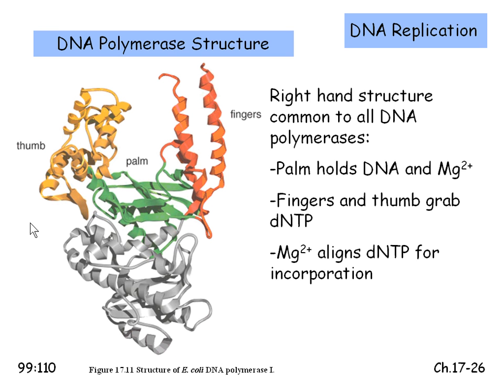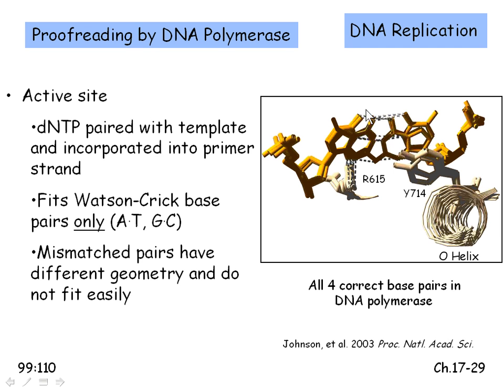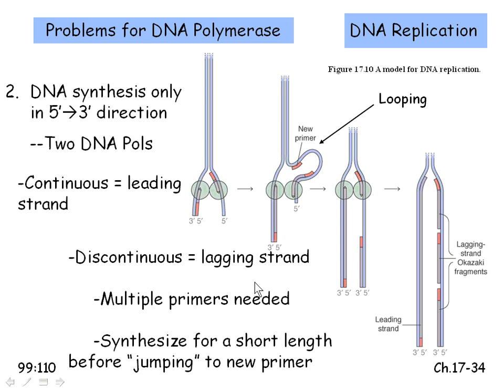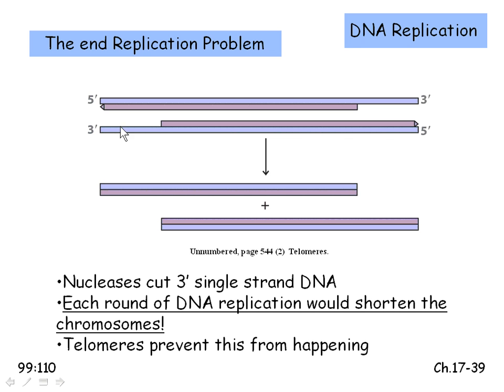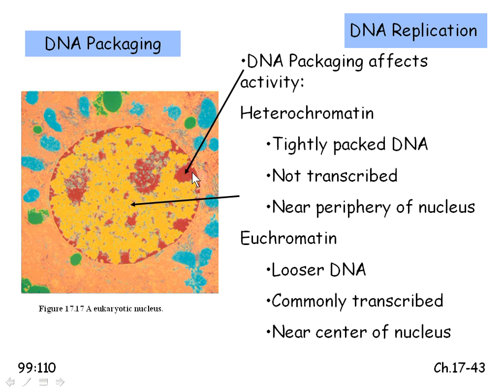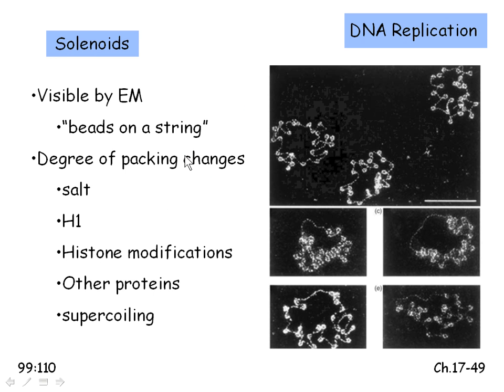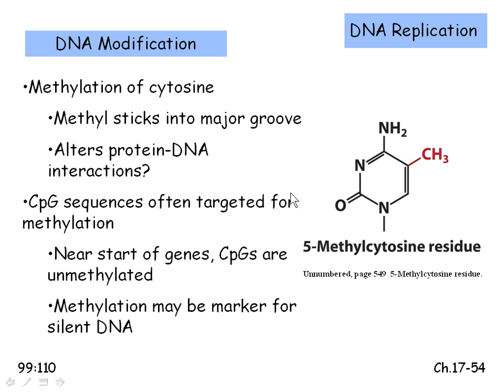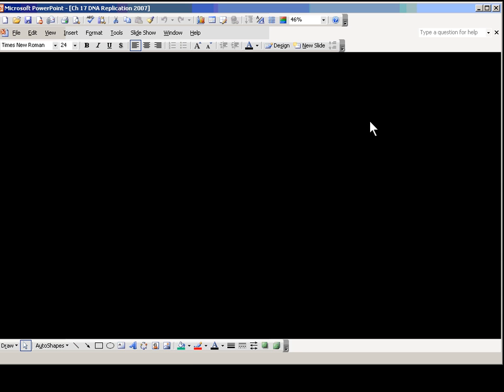bochem 4/11/07 (Wednesday)